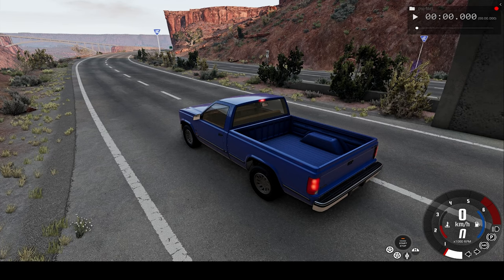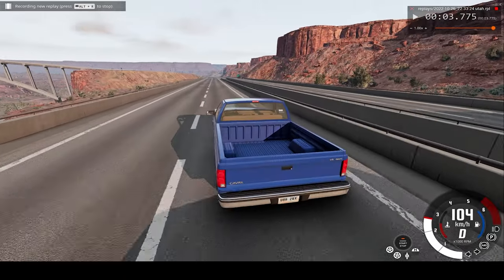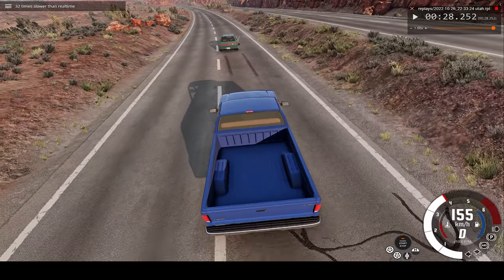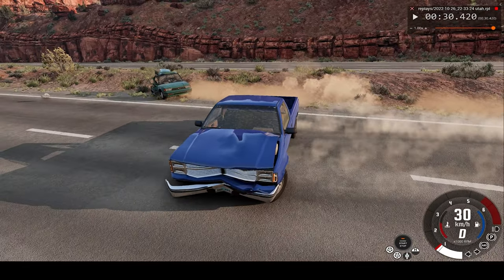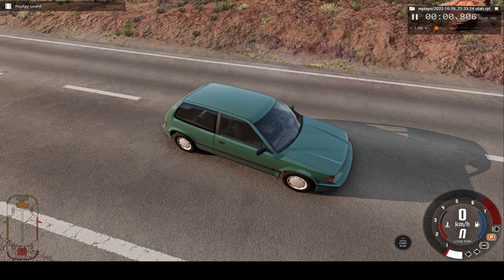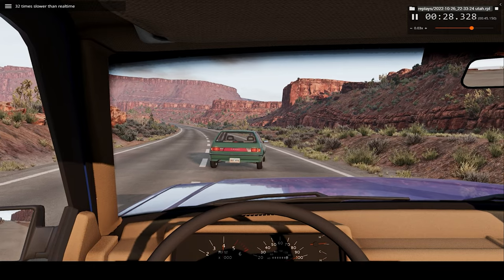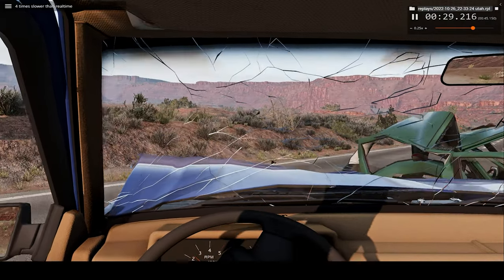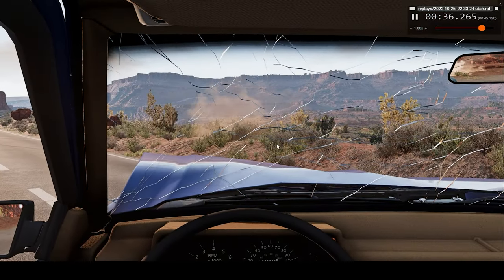DESTRUCTIVE HIGH SPEED CAR CRASHES !! BeamNG Drive